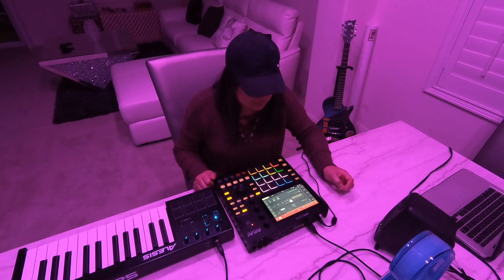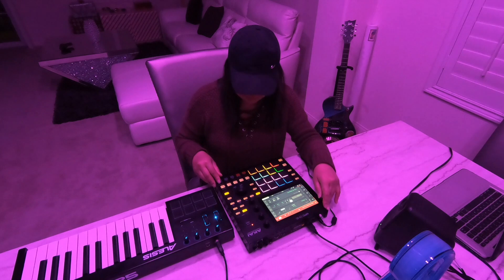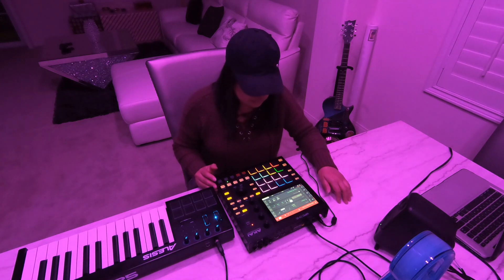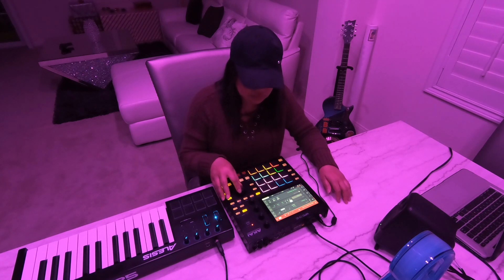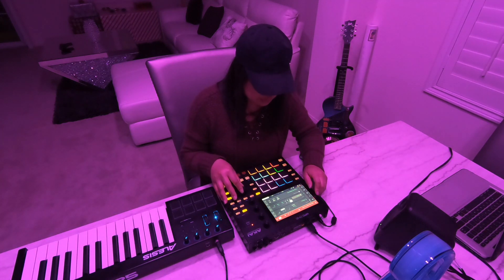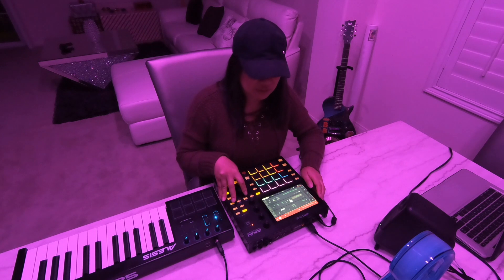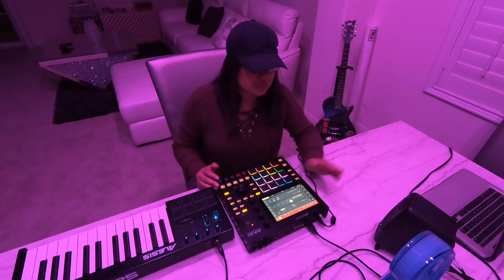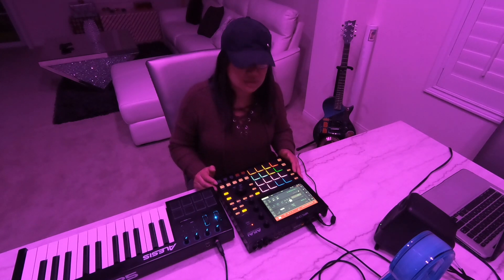MPC ONE The Real Deal!!!!! Part #2 Instrumental..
Producer Cambodian Mystique  Breaks Down the Science to how she  Makes  Her beats sounds by sounds  Using the MPC ONE... Thank You!!

BUY The ALL New "AKAI MPC ONE"  NOW LINK!! Below

Click on Link to buy ILoud Micro Monitors!!

Get My  Instrumental Beats ..  For LEASE..  Click BELOW!!